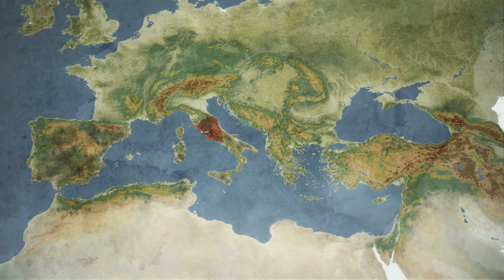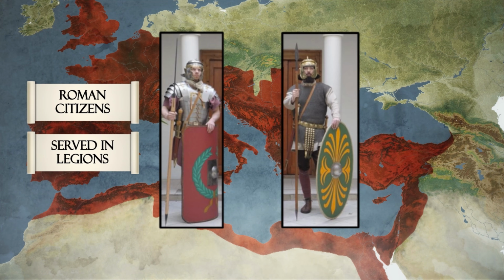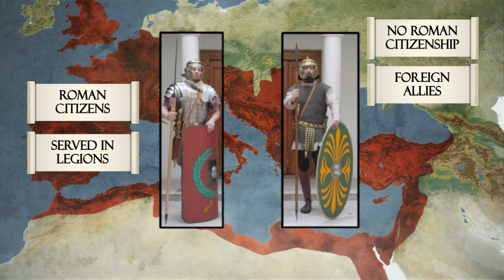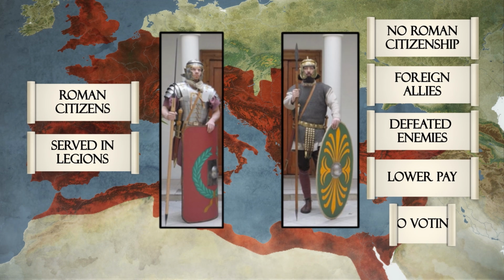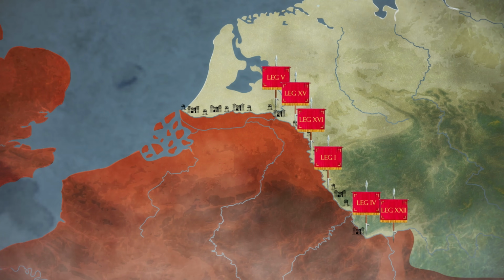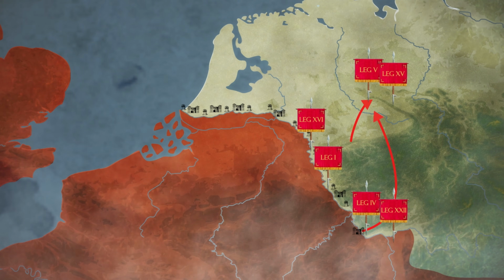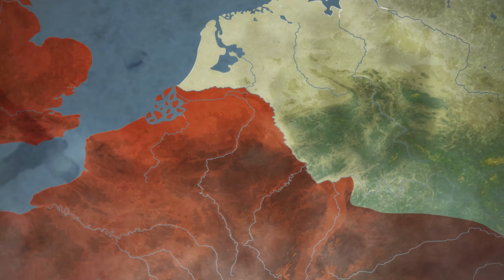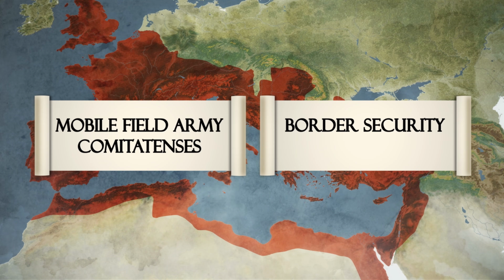The Late Roman Army - Reforms, Strategy and Class System of the 4th Century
After the catastrophic crises of the third century, the fourth century is an era of recovery and reform under great emperors like Diocletian, Constantine and Theodosius. Under their rule the Roman empire underwent a major overhaul, including the army. For example, many new legions were raised, but much more revolutionary was the new system of 'classes', divided into palatini, comitatenses and limitanei. What were these? What was the difference between them? Was one better than the other? How did they impact the overall strategy of the late Roman army? Find out in this video!

Special thanks to Robert Vermaat for helping us with checking and correcting the script, and overall helping us understand all the intricacies of this incredibly complex topic!

00:00 Intro
00:59 Channel trailer
01:10 World Anvil
02:41 General background
04:35 3rd century changes
05:03 Raising an army
06:32 Limitanei
07:38 Comitatenses
09:20 Defense-in-depth?
10:49 Class and privileges
13:29 Palatina
15:47 Superior armament?
17:12 Flexible roles
18:16 Superior performance?
20:14 Outro

             Total War Saga: Thrones of Britannia